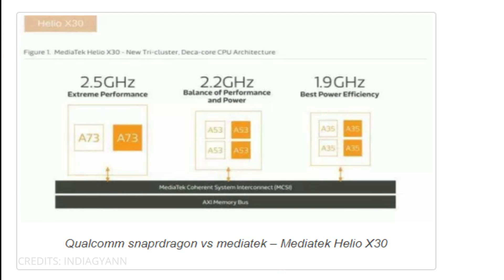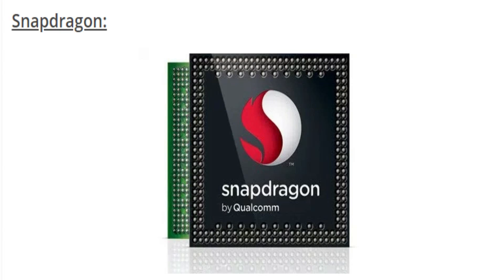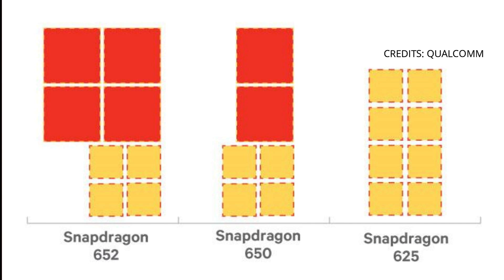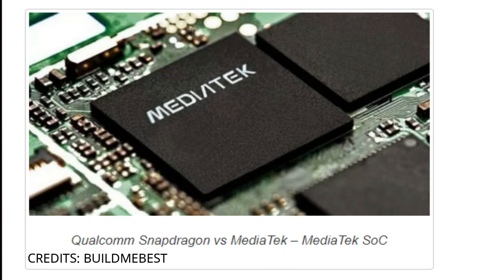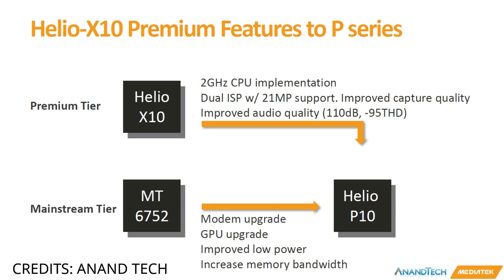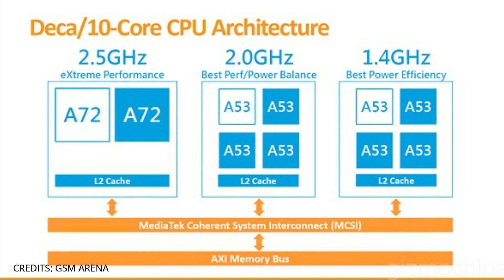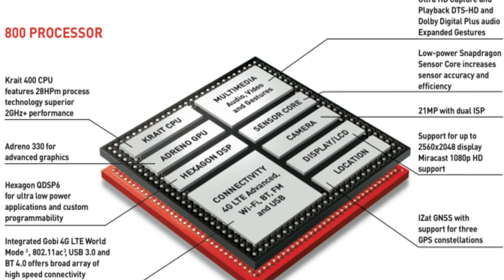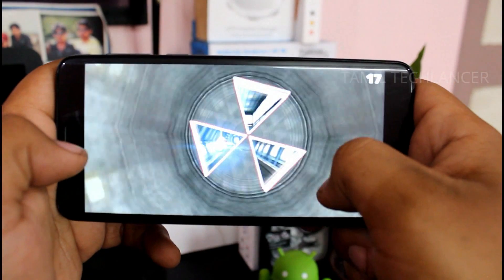Snapdragon vs MediaTek Tamil 2018 | Processor என்றால் என்ன ? | Snapdragon 845, MediaTek X30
Snapdragon and MediaTek is one of the best processors across globe. What is the difference between snapdragon and mediatek chip explained in Tamil. Very easy to understand. Check it out. Also find the lastest snapdragon and MediaTek chipset also.